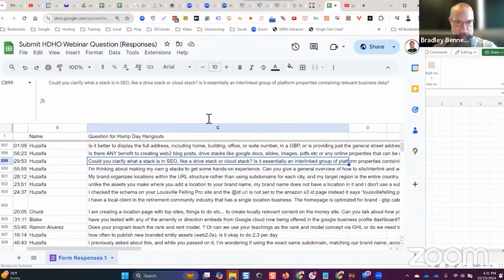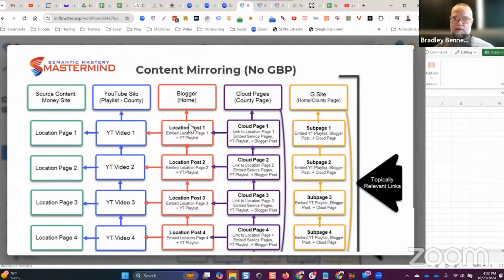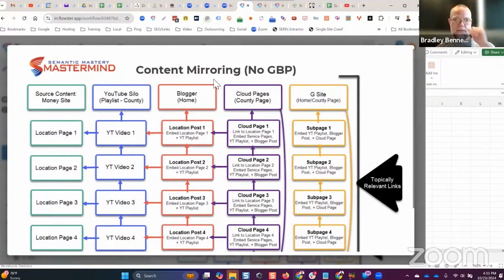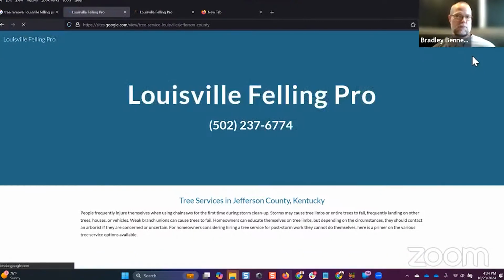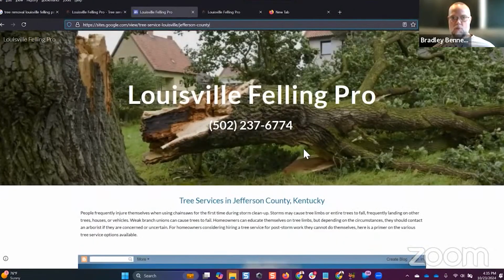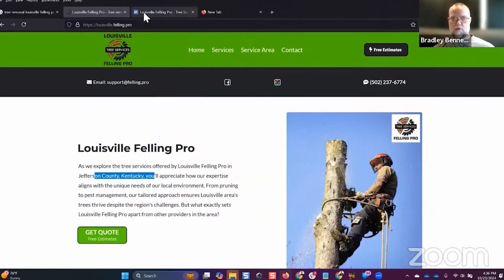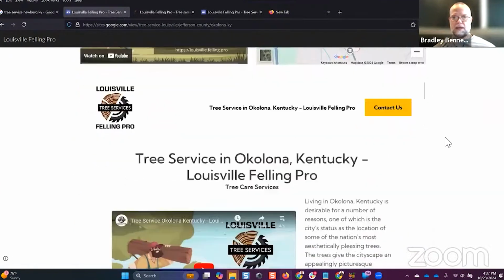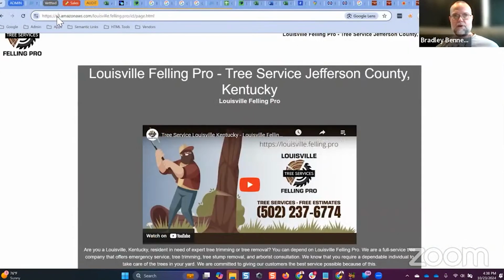SEO Stacking Secrets: Double Your Rankings With Less Work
The SEO industry, just like any other, has a lot of terminology. Different people can also call the same method by different names, so it can be hard to grasp all the strategies you should follow to rank your sites.

This time, let's discuss what a stack is according to Semantic Mastery's teachings and how to apply them successfully to your projects.

In episode 519 of our weekly Hump Day Hangouts, one participant asked what a stack is in SEO.

The exact question was:

Could you clarify what a stack is in SEO, like a drive stack or cloud stack? Is it essentially an interlinked group of platform properties containing relevant business data?

CHAPTERS:
00:00 - Intro
00:06 - Stacking in SEO Explained
02:55 - Content Mirroring Techniques
06:12 - IFTTT Network Benefits